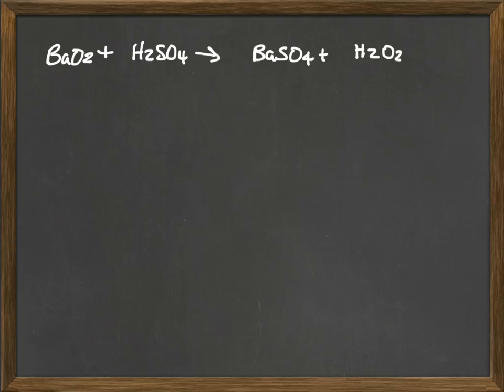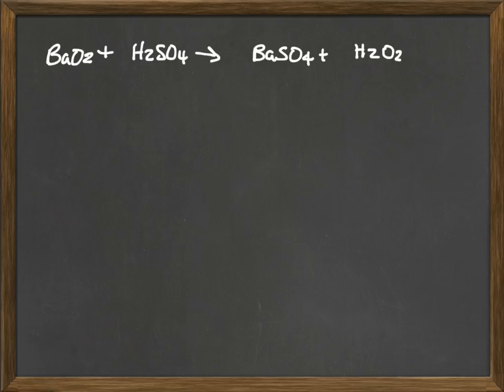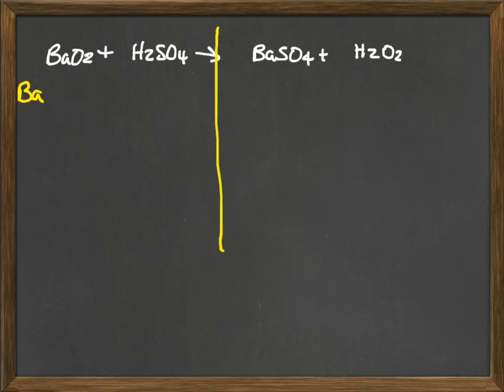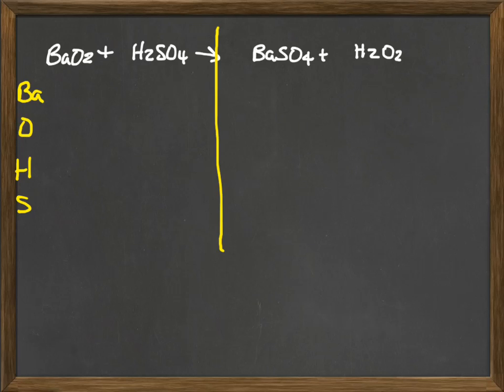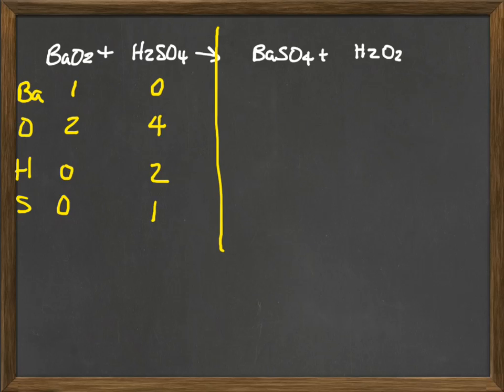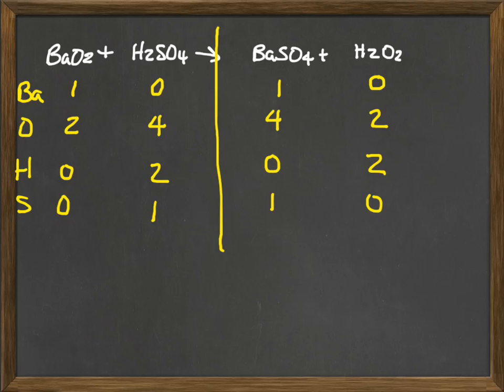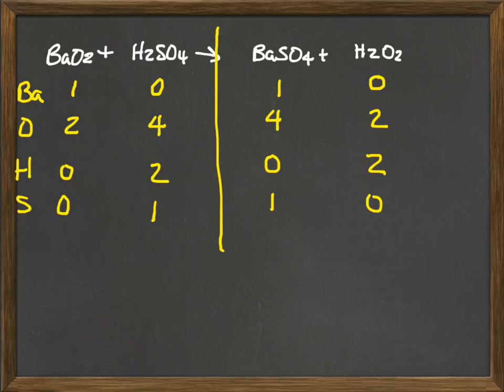Balancing Chemical Equations 1